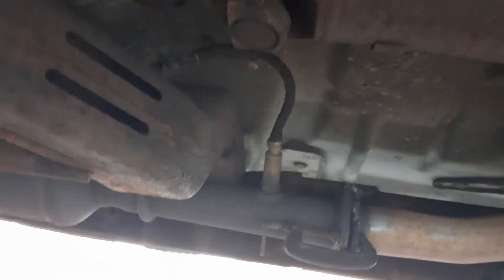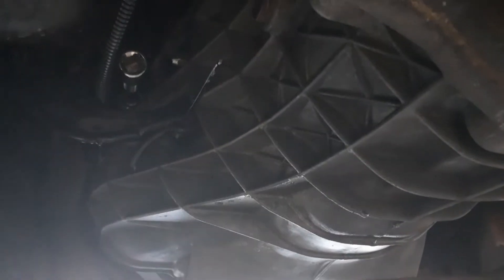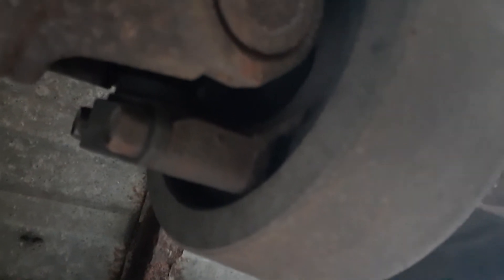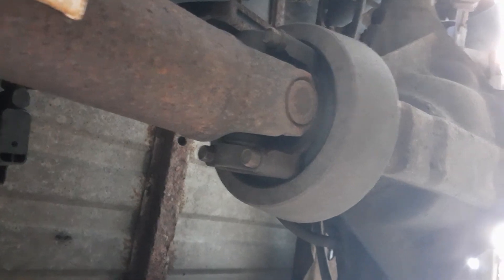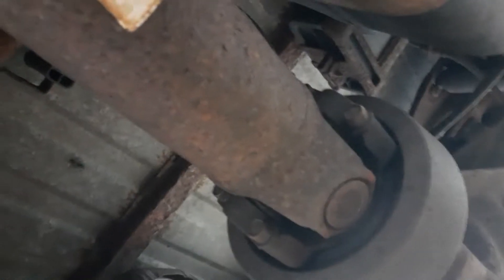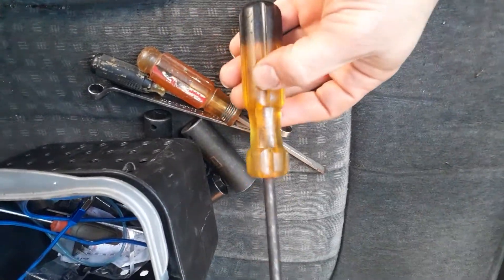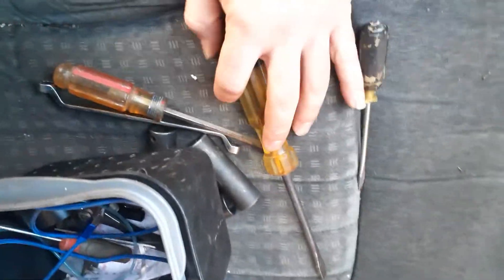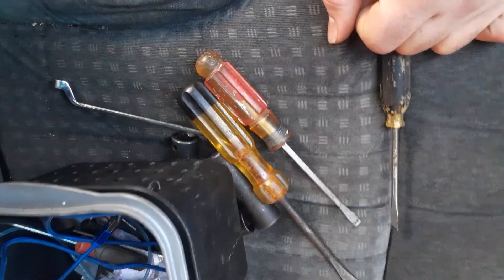2000 Chevy S10 2.2 Slave CYLINDER TAKE Too Day One part one